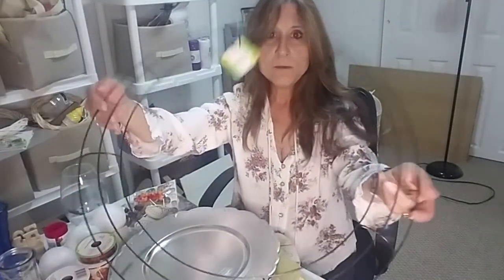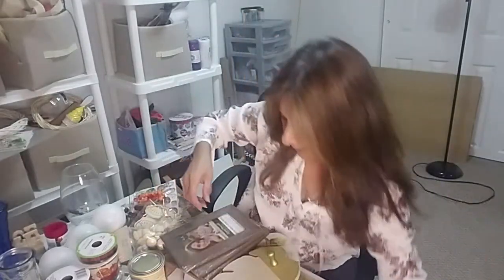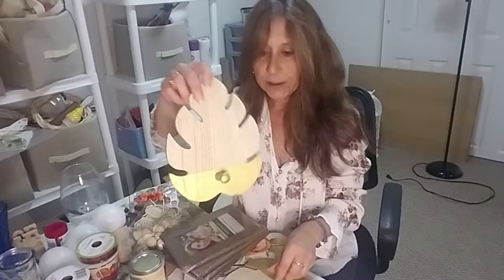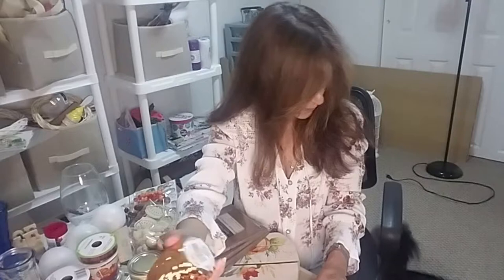Dollar Tree Haul, New items for fall, wow check it out.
Dollar tree new fall items, items I haven't seen last year like new pumpkin stickers, acorn wood pieces and apple wood pieces and much much more. Must watch the video.